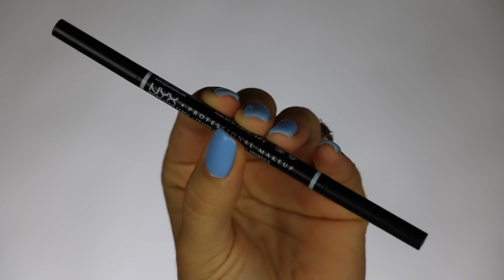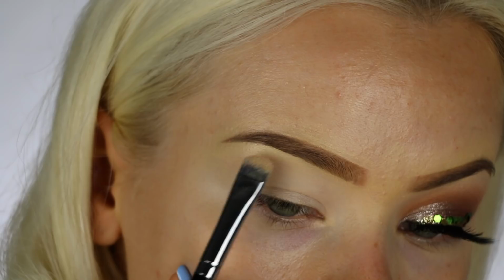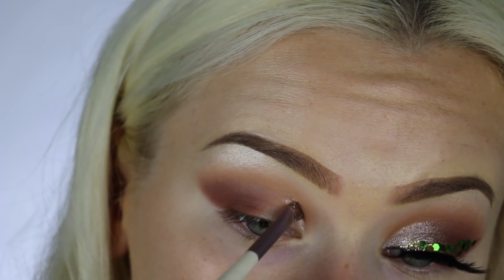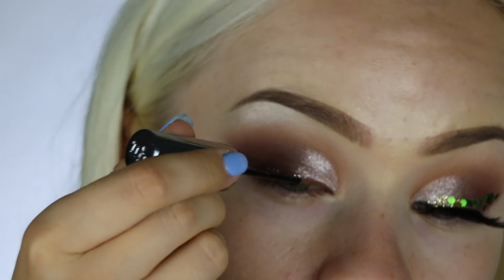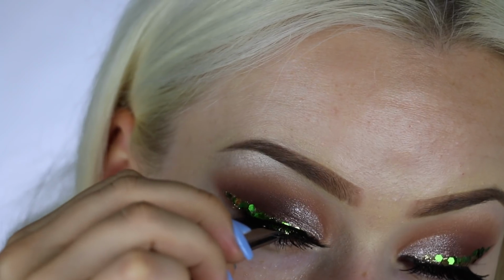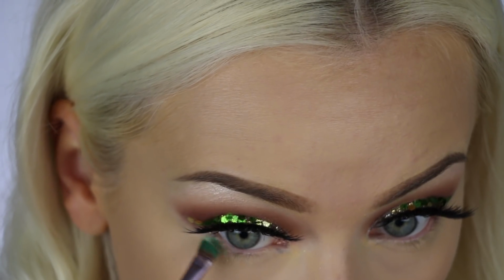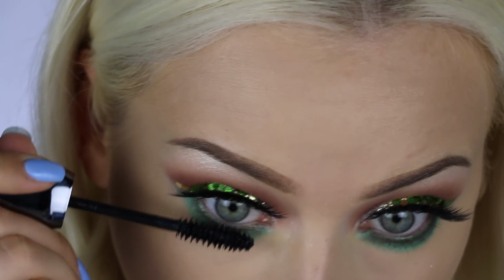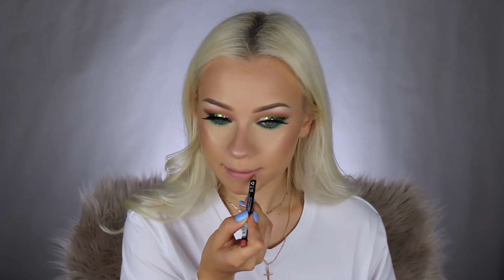FESTIVE MIDSUMMER MAKEUP TUTORIAL | Jāņu nakts-Līgo meikaps 2018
Hey my sweet friends, Happy summer, happy midsummer, if you are celebrating one. I'm so happy to be back and film my makeup tutorials, and because it is midsummer time I decided to do a tutorial on a very glittery , glowy and fun midsummer night look. Hope you guys enjoy it , I hope you are having a great summer and a little gift from me to you as I mentioned in the video, if you want to get a beautiful classy Daniel Wellington watch (any of your choice from their website) follow the link bellow and just enter my discount code. Love you guys. xoxooxox

follow their instagram @danielwellington

PRODUCTS MENTIONED:

LORAC PRO Conceal Contour palette
ANASTASIA BEVERLLY HILLS clear brow gel
TARTE shape tape concealer - fair neutral
THE MASQUERADE MINI BY JUVIA's PLACE
MORPHE x JACLYN HILL eyeshadow palette
KIKO MILANO Lasting Creamy Eyeshadow - 07 and 04
KIKO MILANO Instant Color Matte Liquid Lipstick - 02
URBAN DECAY Heavy Metal Glitter Eyeliner - midnight cowboy
Chunky glitter I order from ebay.com
NYX primer glitter glue
KIKO MILANO Standout Volume Mascara
EYELURE x VEGAS NAY false lashes - grand glamour
THE BODY SHOP Tea Tree Pore Minimiser Primer
CHARLOTTE TILBURY Light Wonder Youth Boosting Perfect skin foundation - 6 Medium
INGLOT HD contour powder - 505
NYX Crayon Lip Pencil - nude pink
THE BODY SHOP Shine Liquid lip oil in strawberry bonbon

lucyoriole

mubylucy

CAMERA
Canon 70d

EDITING
Imovie